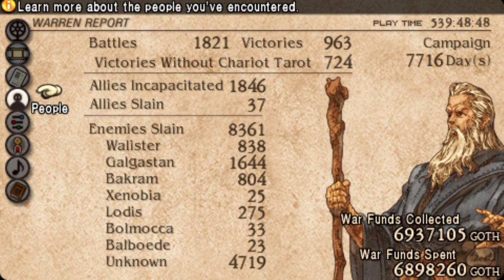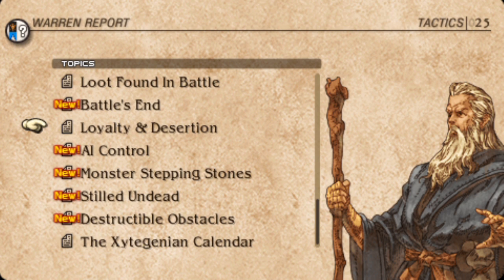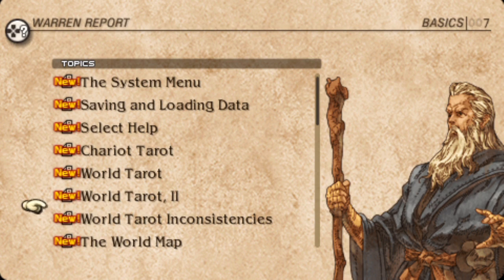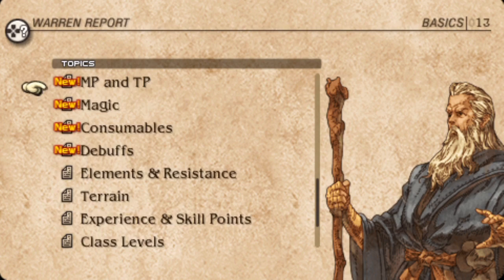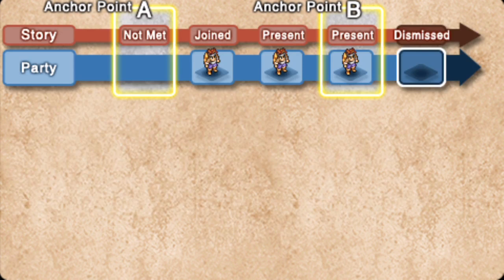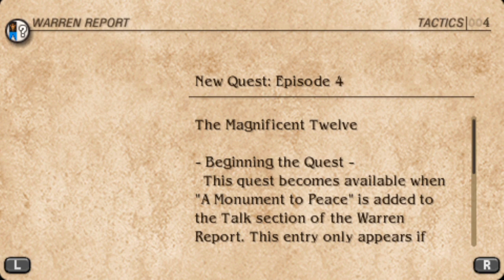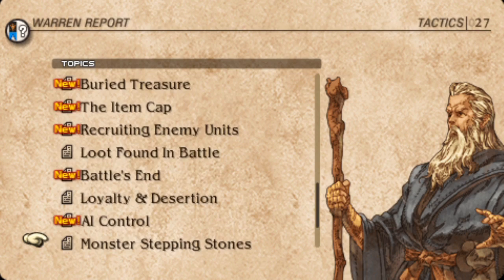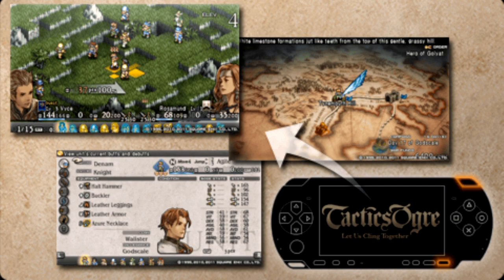Tactics Ogre Actually Explains Time Paradoxes In-Game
I really wish they would have drawn more attention to this, but the manual updates regularly with new information, especially in NG+. Turns out Warren actually goes over the entire World Mode mechanic in more detail than gear ever gets. What a guy.